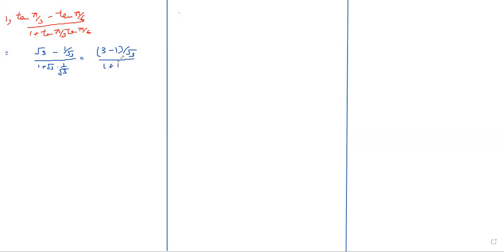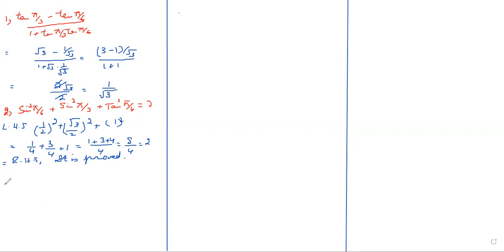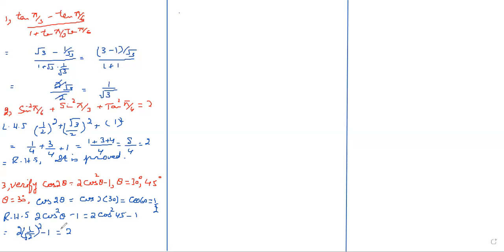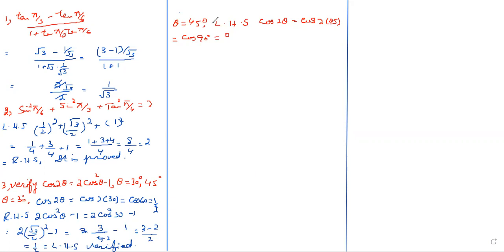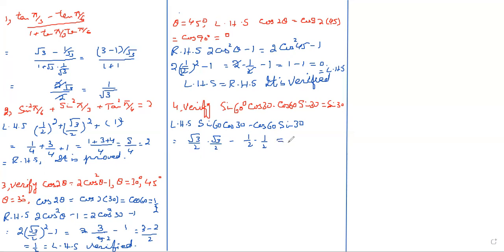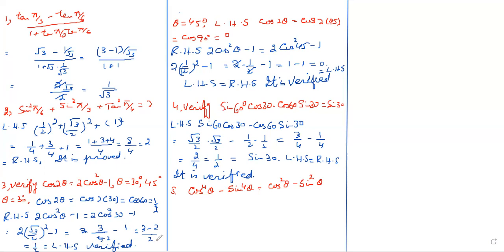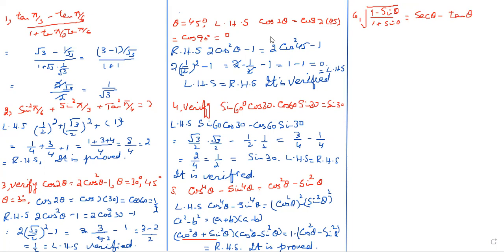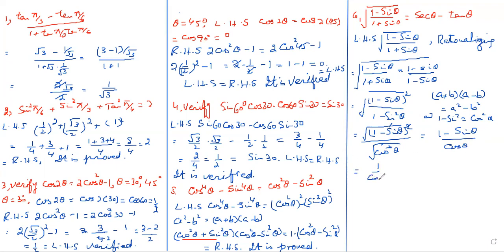MATHEMATICS FOR CLASS XI, UNIT 9 FUNDAMENTALS OF TRIGONOMETRY, EX 9.3, SHORT QUESTION PART 8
CHAPTER 9 FIRST YEAR SCIENCE MATHEMATICS
FSC PART 1
INTER PART 1 MATHEMATICS
ALGEBRA AND TRIGONOMETRY
FUNDAMENTALS OF TRIGONOMETRY  EX 9.1, 92, 9.3
INTRODUCTION
UNITS OF MEASURES OF ANGLES
CONCEPT OF AN ANGLE
SEXAGESIMAL SYSTEM (DEGREE, MINUTE, SECONG)
DECIMAL SYSTEM
CIRCULAT SYSTEM (RADIANS)
RELATION BETWEEN THE LENGTH OF AN ARC OF A CIRCLE AND CIRCULAR MEASURE OF ITS CENTRAL ANGLE
PROVE THA l = rθ
Alternative proof
CONVERSION OF RADIAN INTO DEGREE AND VICE VERSA
GENERAL ANGLE (COTERMINAL ANGLES)
ANGLE IN THE STANDARD POSITION
TRIGONOMETRIC FUNCTIONS
TRIGONOMETRIC FUNCTIONS OF ANY ANGLE
FUNDAMENTAL IDENTITIES
THE VALUES OF TRIGONOMETRIC FUNCTIONS OF 30, 45 AND 60 DEGREES
DOMAIN OF TRIGONOMETRIC FUNCTIONS AND OF FUNDAMENTAL IDENTITIES